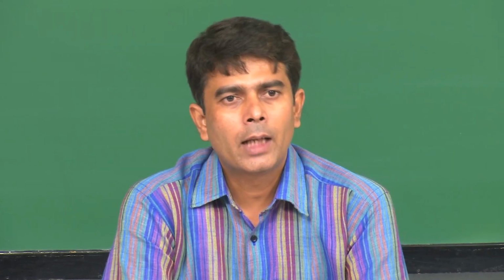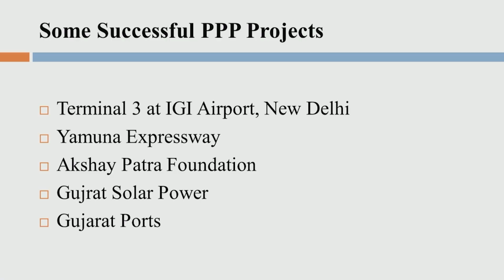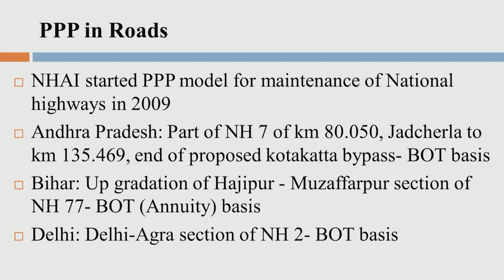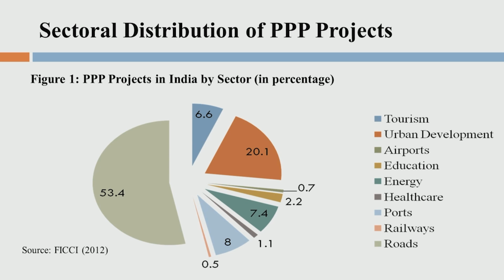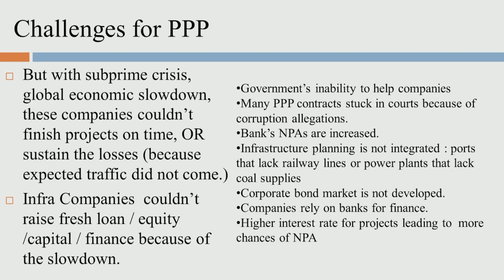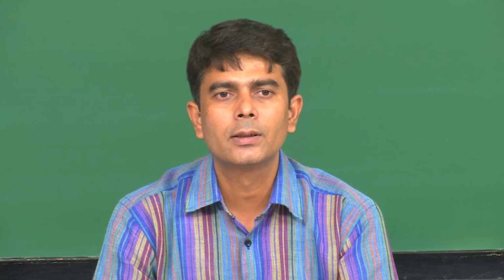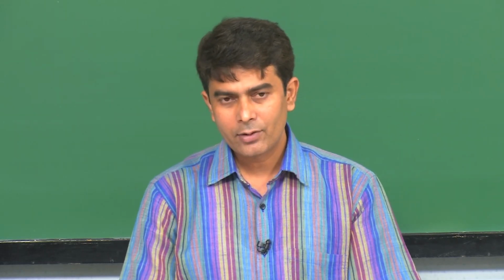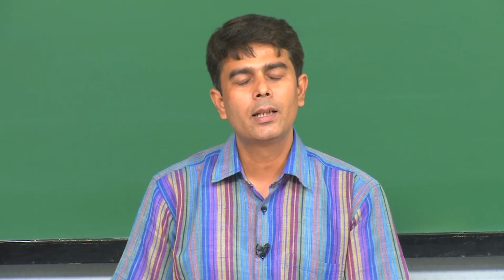Lec 21-Infrastructure and Economic Growth